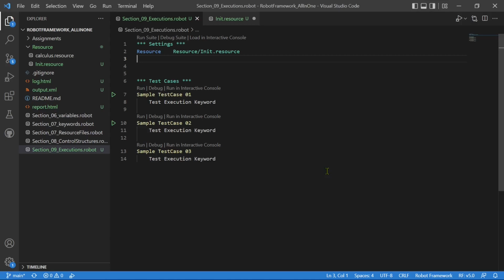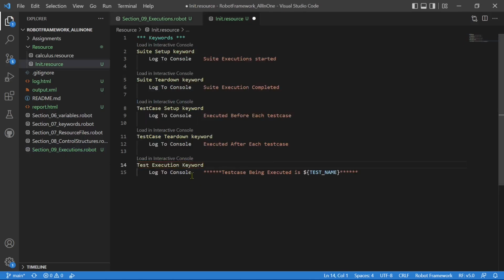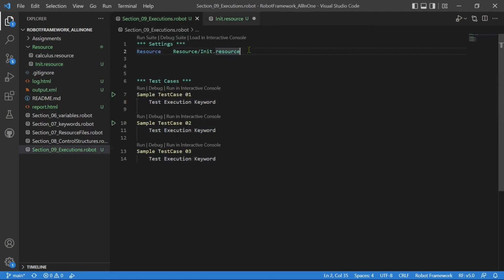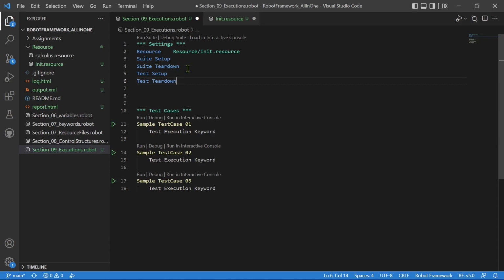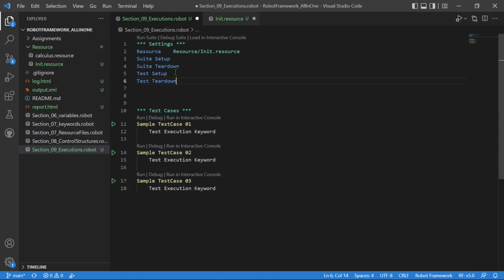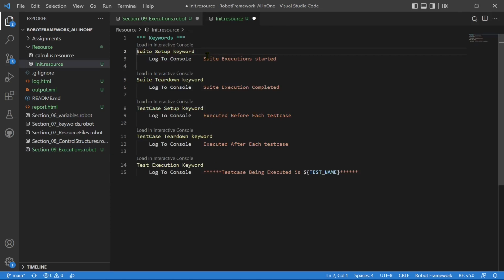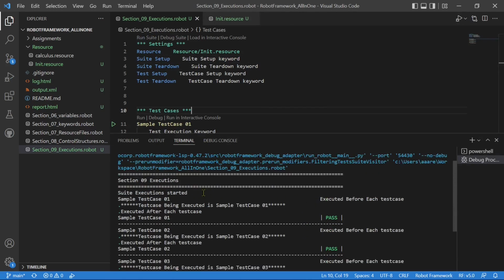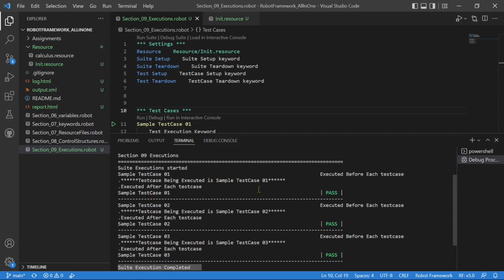SEC-09_Execution-01_Setup & Teardown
how to setup pre-requisites for test execution in robot framework.
how to execute steps after each test case (tear down) in robot framework.